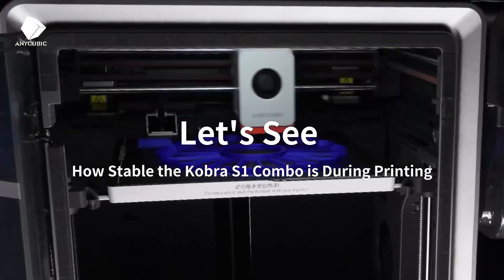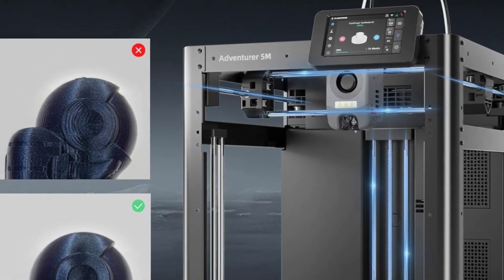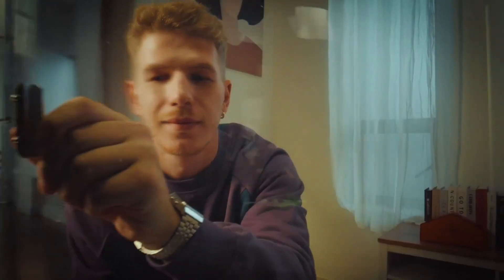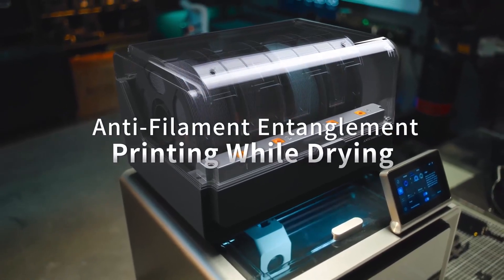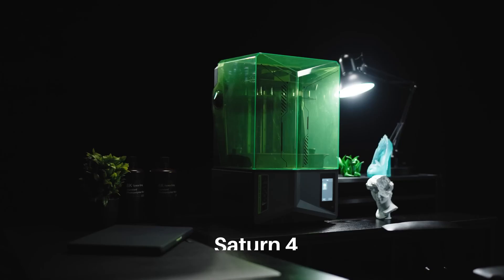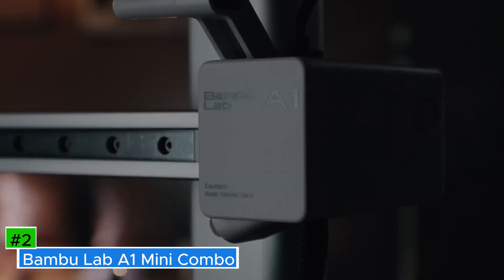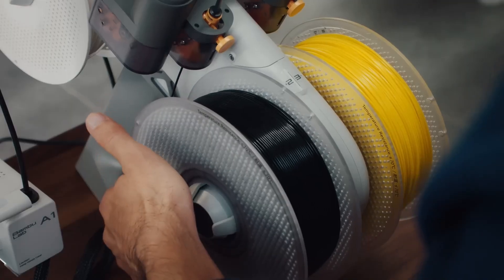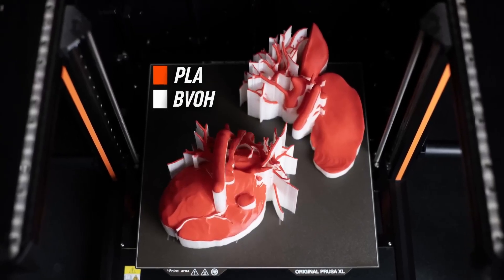TOP 5 Best 3D Printers 2025 - Which One is Right for You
Links to the TOP 5 Best 3D Printers 2025 are listed down below:

► 5. FLASHFORGE Adventurer 5M
► 4. Anycubic Kobra S1 Combo
► 3. ELEGOO Saturn 4 Ultra (Resin 3D Printer)
► 2. Bambu Lab A1 Mini Combo
► 1. Prusa MK4S

At Consumer Tech, we conduct thorough research to bring you recommendations for top-rated products.

While we may not own every product mentioned, our selection is based on extensive analysis, research and user feedback to help you make well-informed and right decisions regarding product shoping.This video complies with YouTube Community Guidelines and uses educational footage under Fair Use (Section 107 of the Copyright Act).

Consumer Tech participates in the Amazon Services LLC Associates Program. Your interaction with these links helps us continue to produce content that supports your decision-making process.